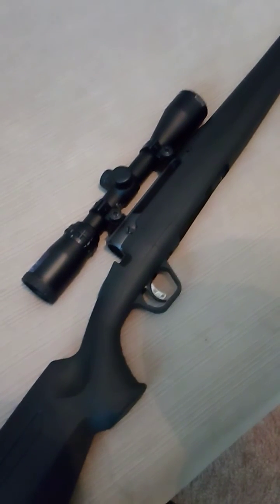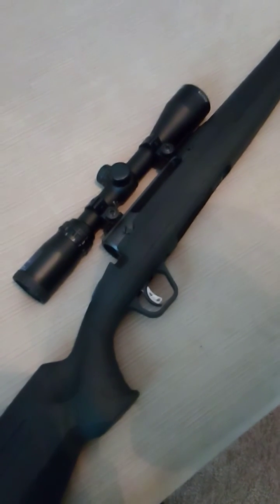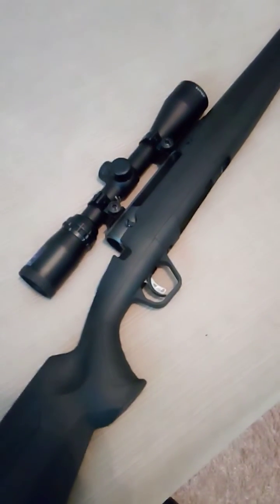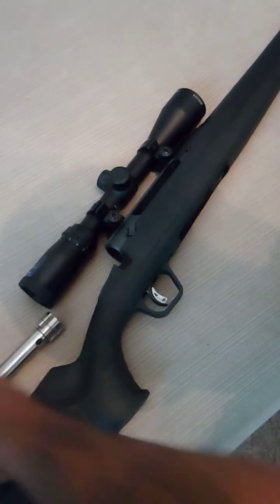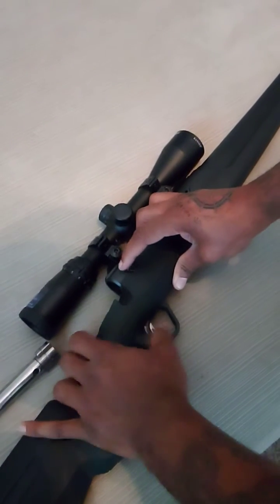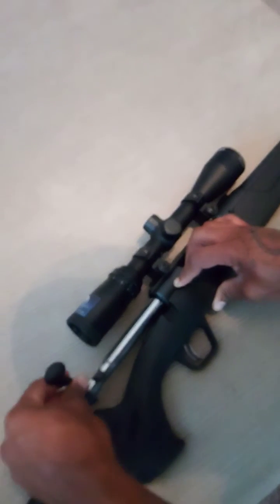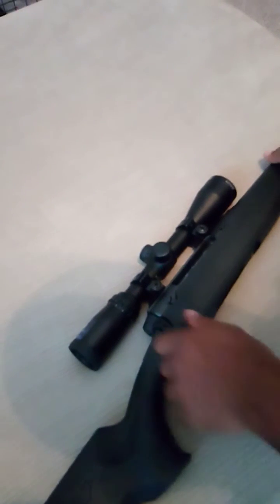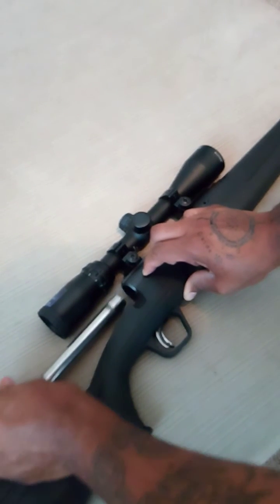Savage Axis 6.5 Creedmoor bolt install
How to install the bolt on a Savage Axis 6.5 Creedmoor